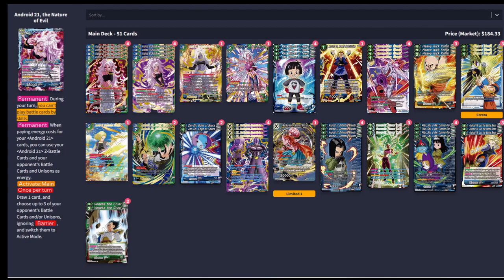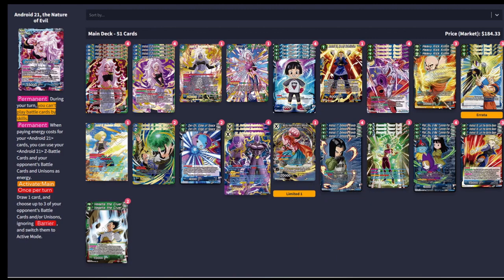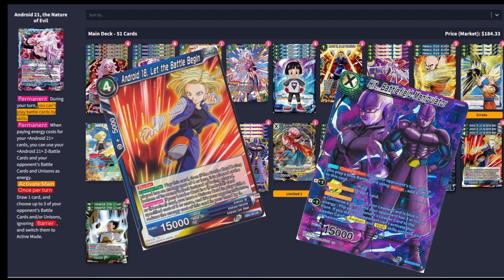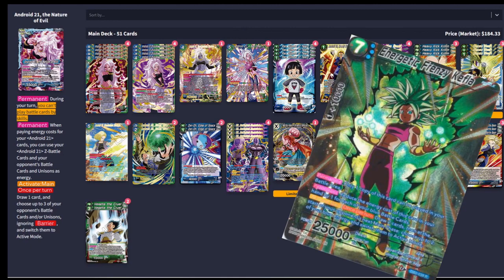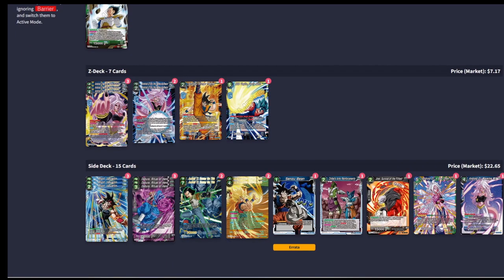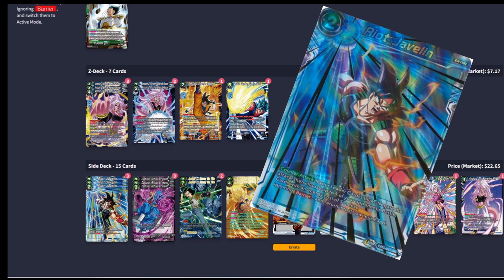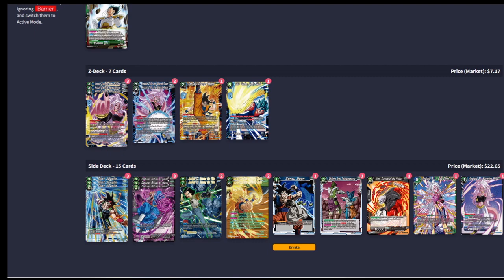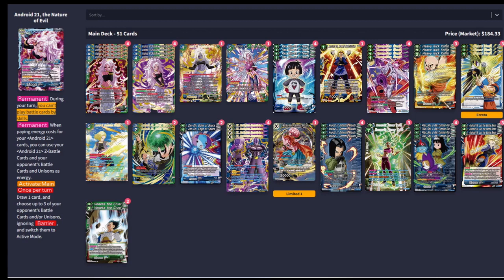Back to back Regional Tops - Android 21